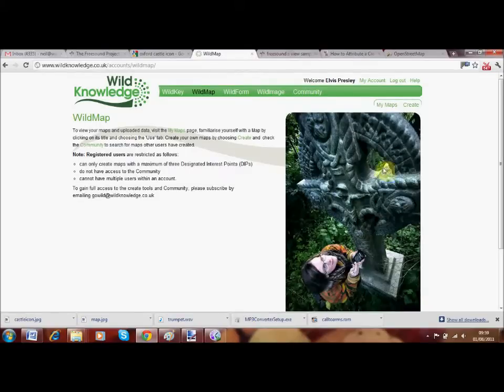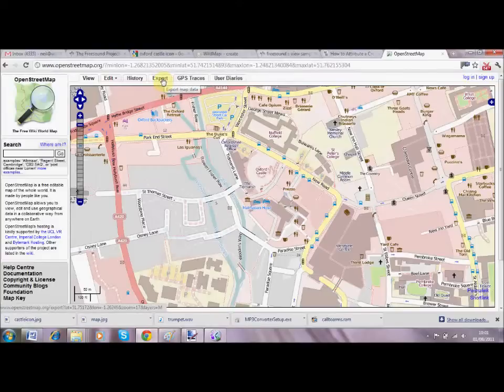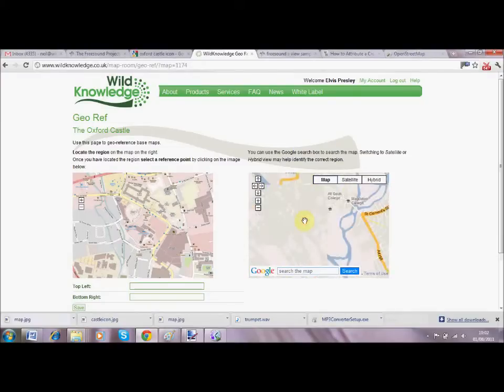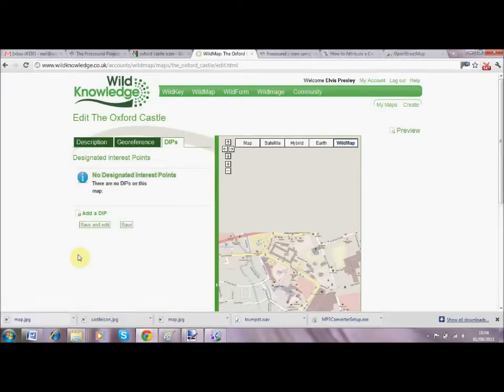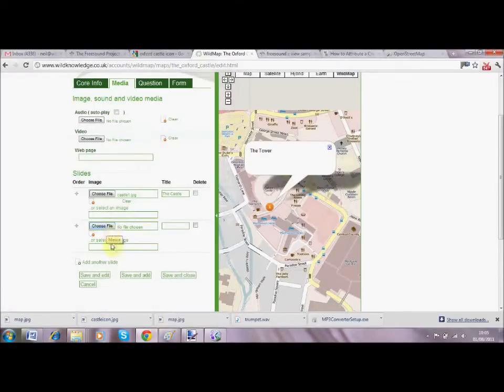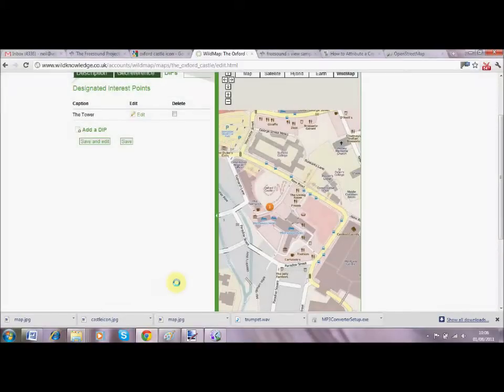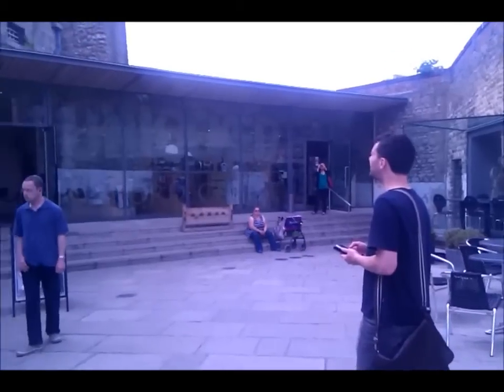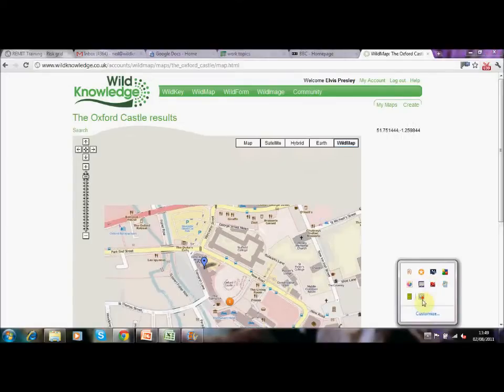WildMap: How to create GPS led trails for your mobile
A short guide on how to make GPS led, multimedia trails with WildMap.  Includes: 1) Create 2) Mobilise and use 3) Visualise any info gathered in the field